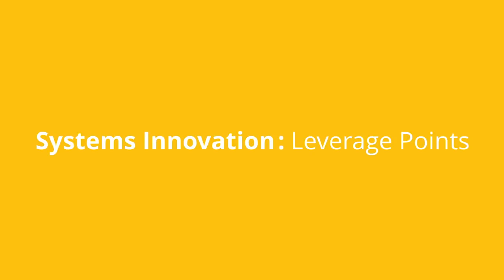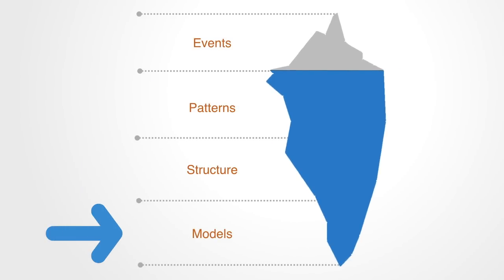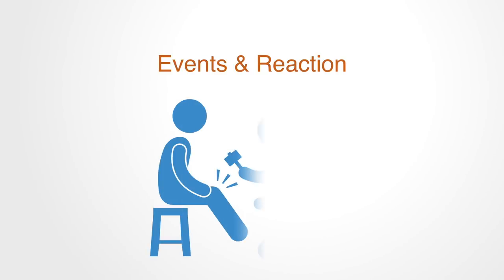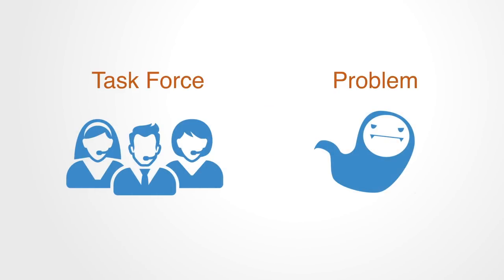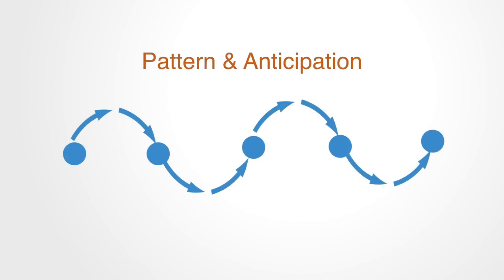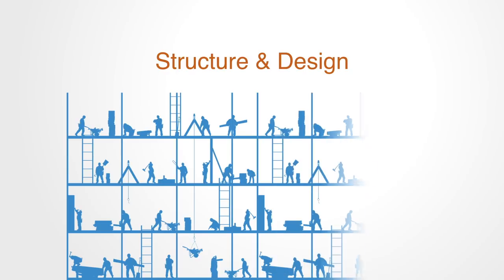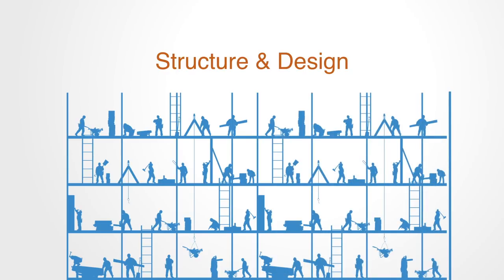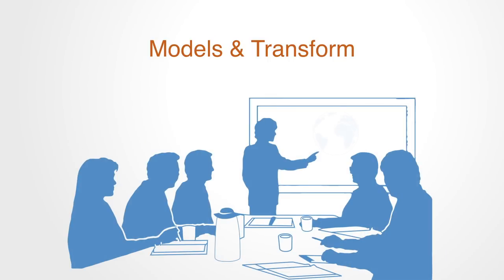Leverage Points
The Iceberg Model that we looked at previously not only illustrates the different dimensions of an issue but also offers insight into how to enact change most effectively within the system through what are called leverage points. A leverage point is a place within a system where small changes can have large effects. The lower we go in the iceberg, the more leverage we have for transforming the system. For example, changing structures and influencing mental models has a broader, more far-reaching effect than reacting in the moment and firefighting discrete events. Thus the only real way to find high leverage points is to first find the root causes.